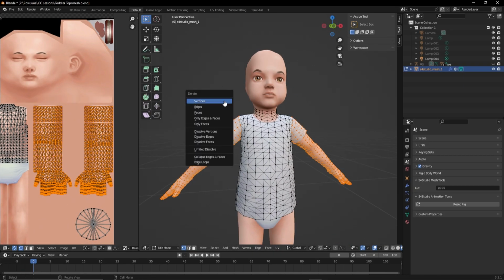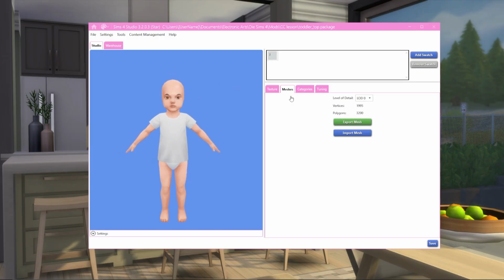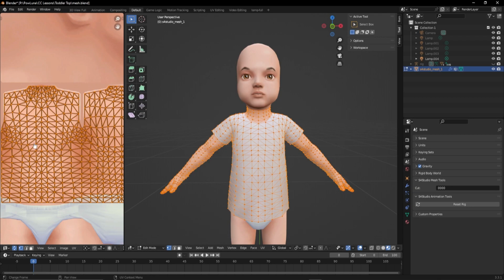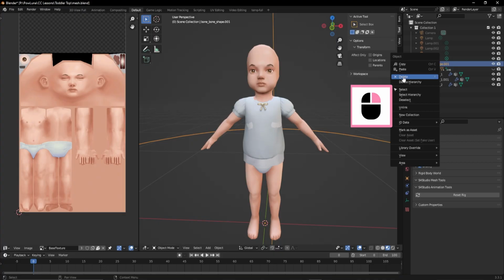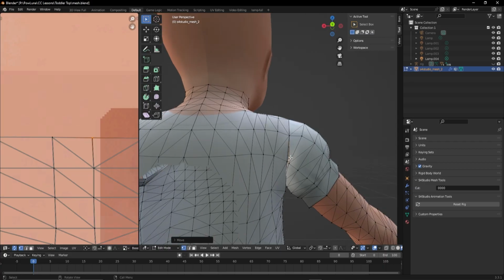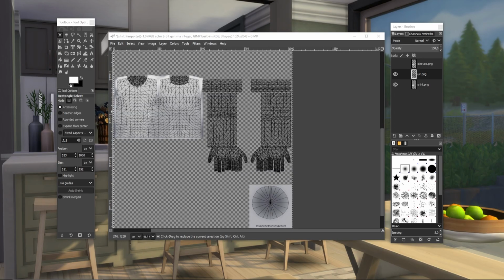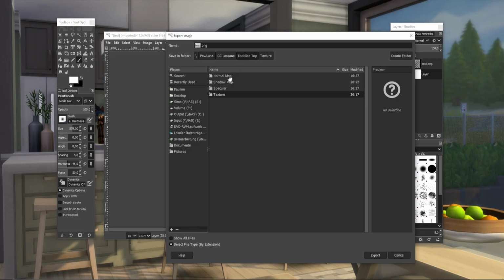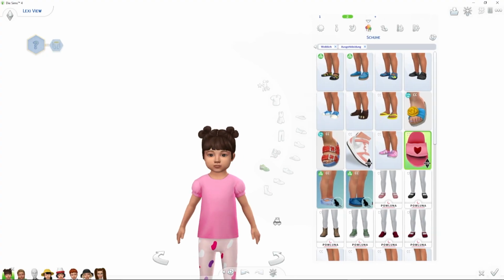How to make CC CLOTHING for THE SIMS 4 | Tutorial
Sul sul Simmers, in this video we'll go through all the steps of creating some custom content for The Sims 4.

Chapters:
00:00 Intro
00:29 S4S | main menu
02:02 S4S | creating new package
03:28 S4S | the studio, texture tab
08:47 S4S | meshes tab
11:37 S4S | categories tab
12:14 S4S | tuning tab
12:28 S4S | exporting files
14:11 Blender | basic controls
18:23 Blender | mesh parts, rig, cut number
21:12 Blender | uv layout basics
26:05 Blender | delete vertices
28:00 S4S | cas preview tool, exporting new files
31:32 Blender | append new mesh parts, delete vertices
36:30 Blender | join both mesh parts, uv layout cleaning
40:01 Blender | merge vertices (connect sleeves to top)
48:15 Blender | merge vertices (clean up the mesh)
51:26 S4S | importing new mesh
52:12 GIMP | creating the texture
54:31 Blender | exporting uv layout, continue with texture
57:36 S4S | importing new texture
58:09 GIMP | making adjustments to texture
59:40 GIMP | texture colouring
01:00:53 S4S | importing new swatch
01:01:36 S4S | making specular map
01:02:10 GIMP | creating shadow map
01:05:14 GIMP&njob | creating normal map
01:12:55 S4S&Blender | LODs
01:16:18 S4S | tags
01:17:17 TS4 | first look ingame, ramble
01:18:28 Outro